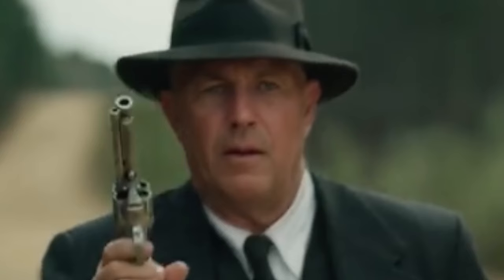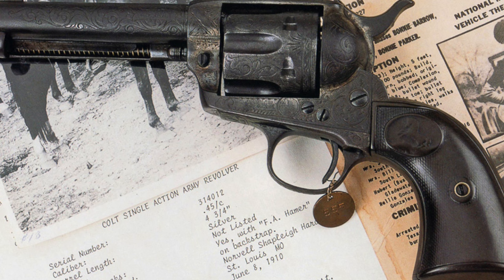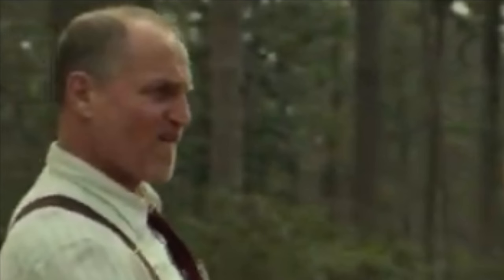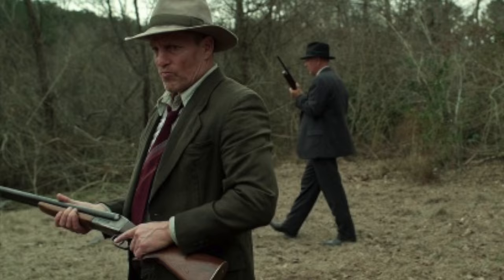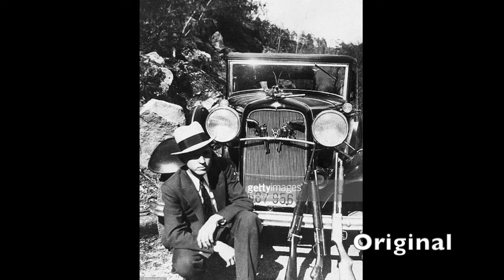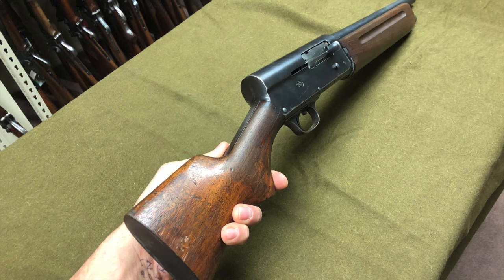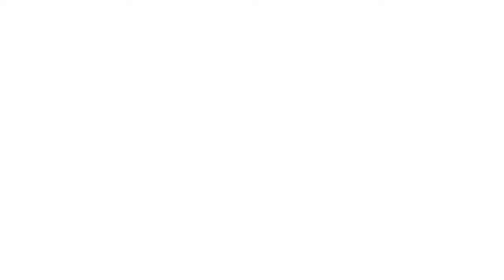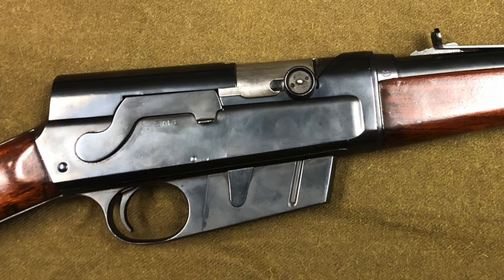Guns of "The Highwaymen" - the hunt for Bonnie and Clyde! with the Film's Armorer (better audio)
(New upload with better audio) A look at the historic weapons of the true Bonnie and Clyde hunt and why we used what we used in the making of the film "The Highwaymen."

History and Hollywood come together with a rare behind the scenes look at the films weapons with the armorer Joey Dillon.

They have nothing to do with it. I think history is incredibly interesting and what this movie accomplished was special and I felt compelled to share my side of it -  for passions sake! Hope you enjoy!

- Jesus existed. Even atheists admit that. But was he crazy? Or is there something bigger for you out there if you were to look into it. I pray you do! God loves you and wants a relationship with you right now right as you are...  Ok watch my video now.